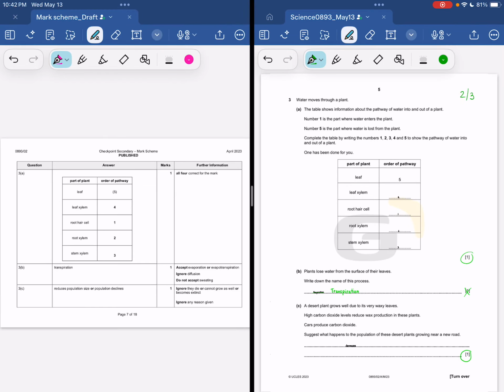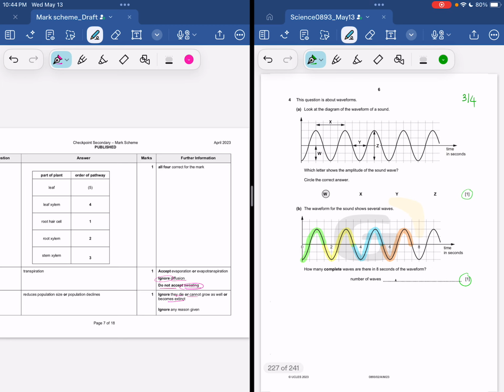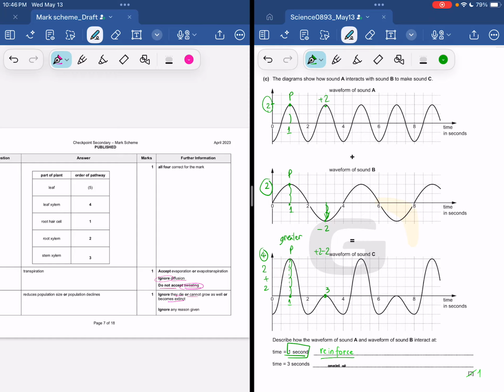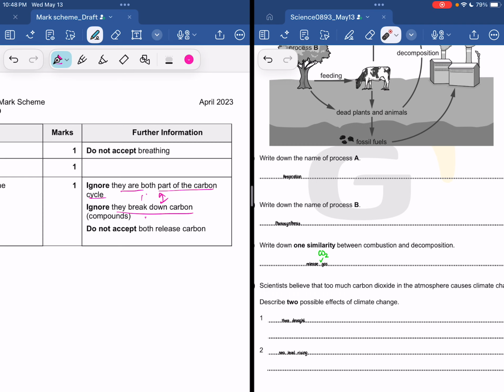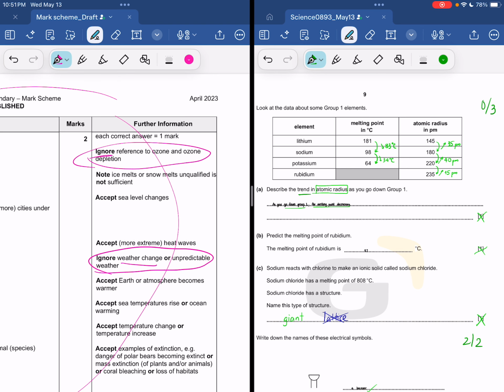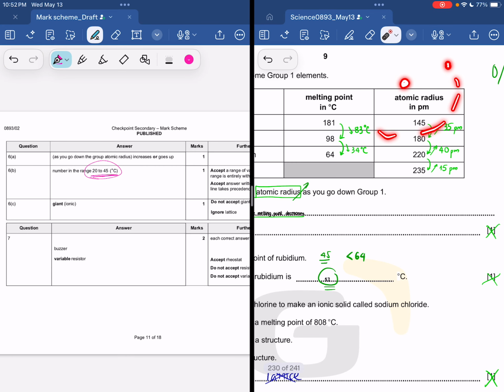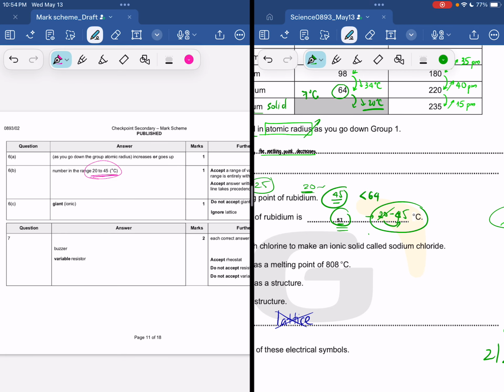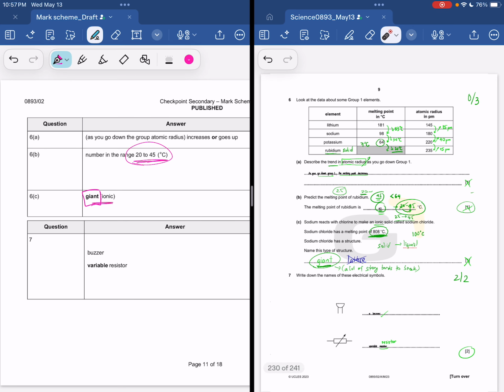0893 Paper 2 - Apr 2023 - Question #3-4-5-6-7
Transpiration
Waves: reinforce or cancel out
Carbon cycle: CO₂ released
High melting point for a giant structure